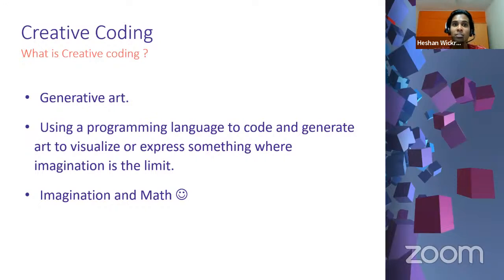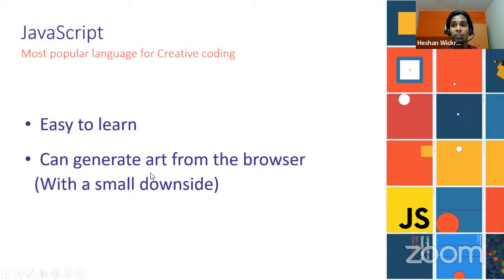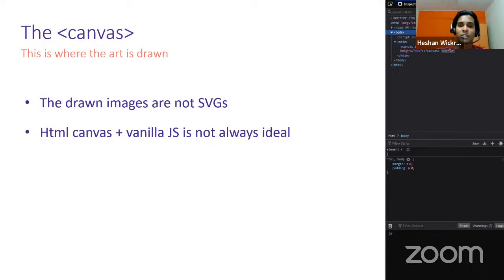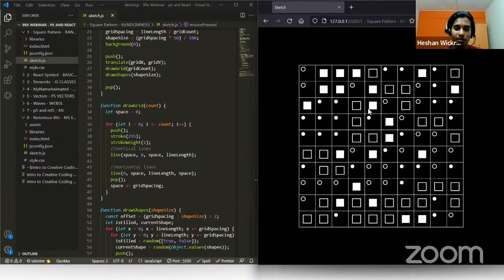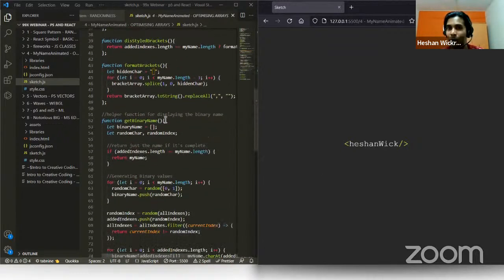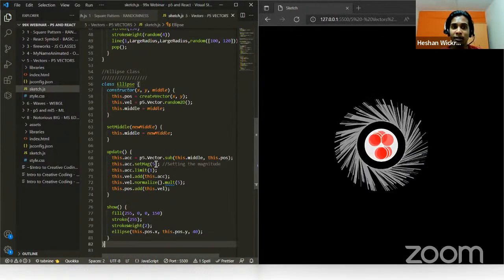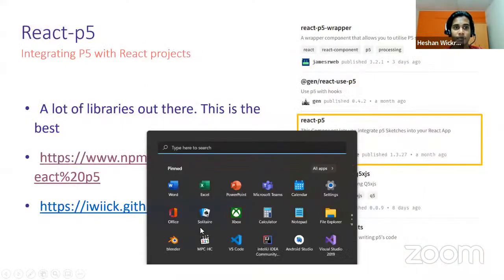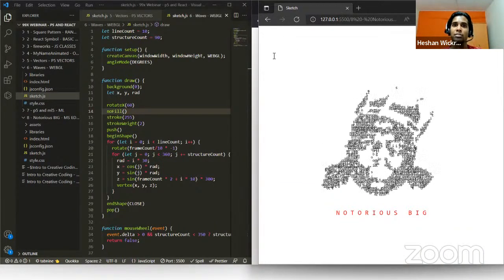Introduction to creative coding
In this webinar, we will discuss how you can express your creative side when coding.